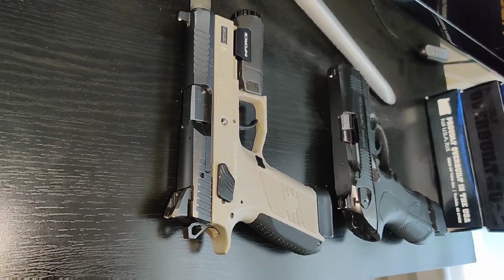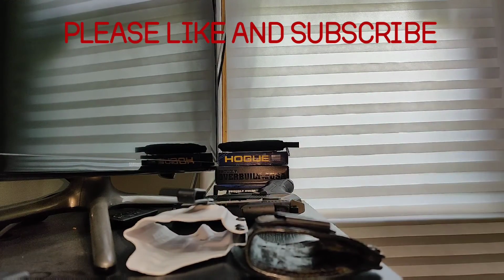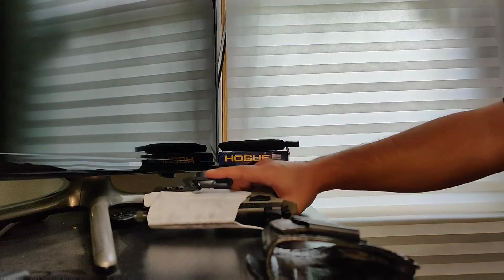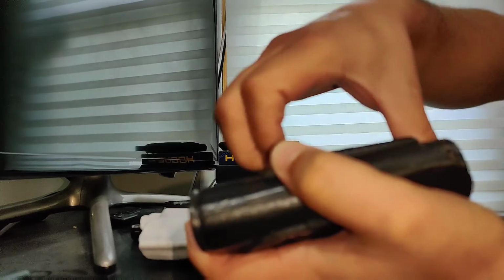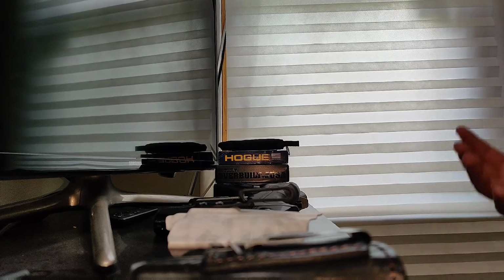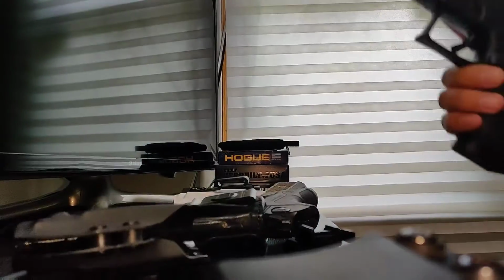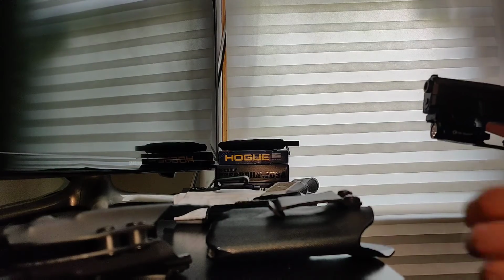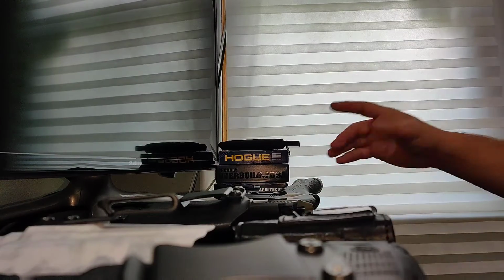Gun holsters||Kydex vs Leather??!! || Which do you use for your gun?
Berettas,S&W,CZ, Glock? It does not matter, in this video I will describe the differences between a custom kydex holster and a leather holster. In this video I explain what I prefer and what I don't prefer and I show how each holster works and the pluses and the negatives of both... thank you for joining me, please hit the like button share and subscribe, thank you again.